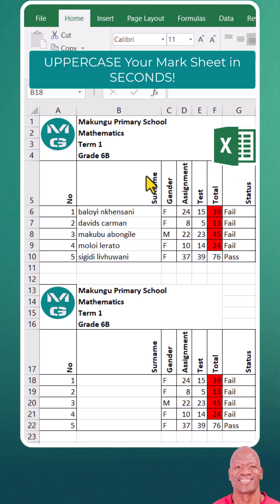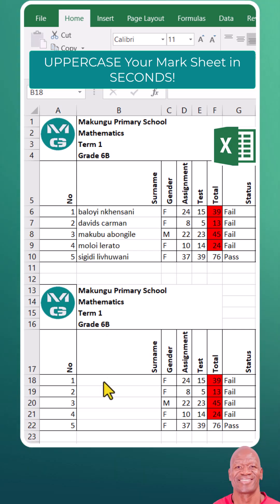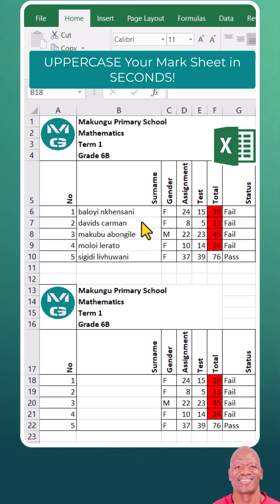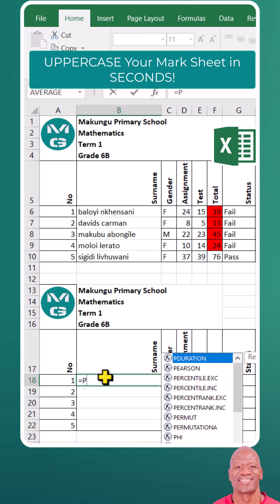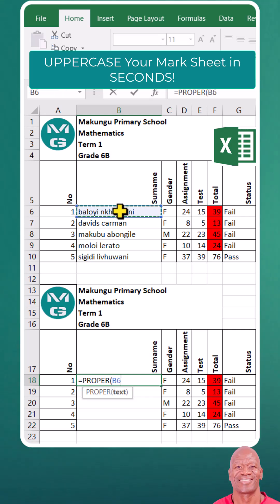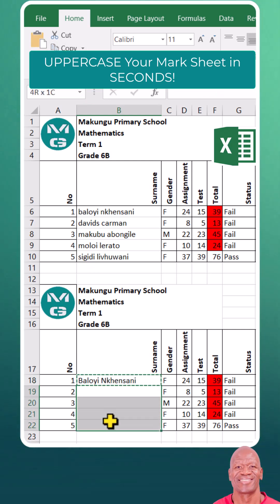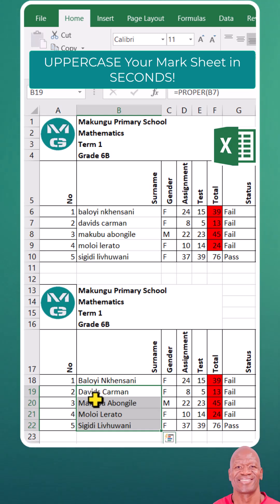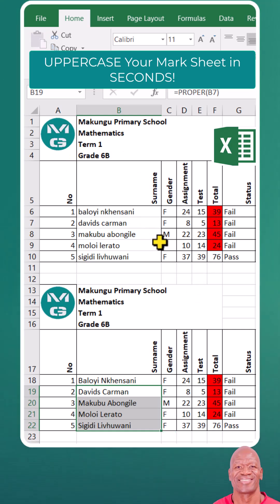CLEAN Your Marks Sheet with the PROPER Excel Function excel exceltips $